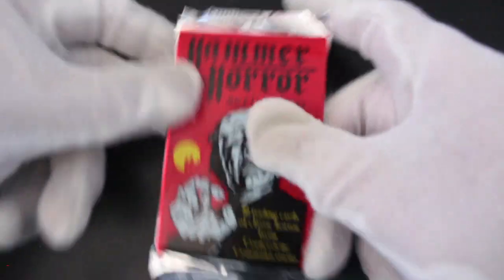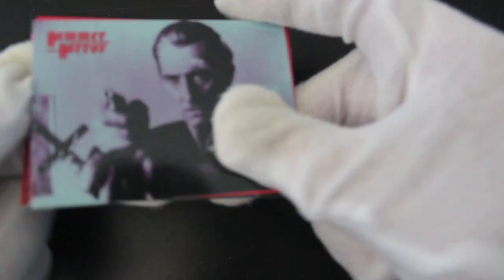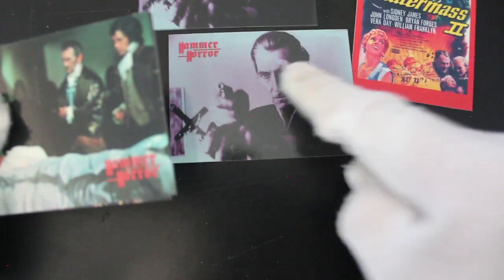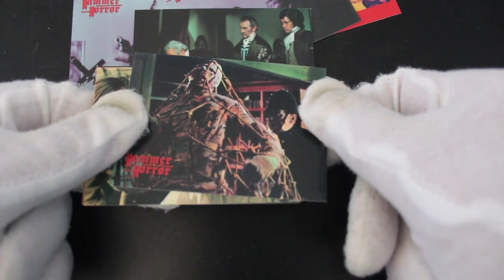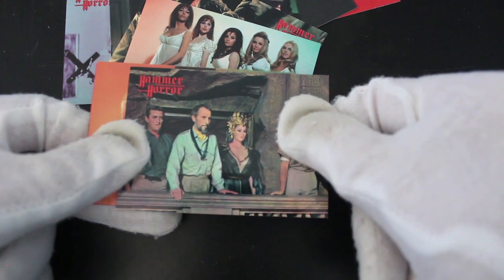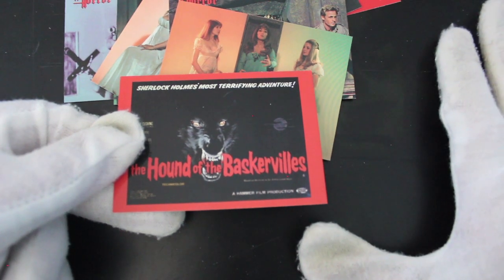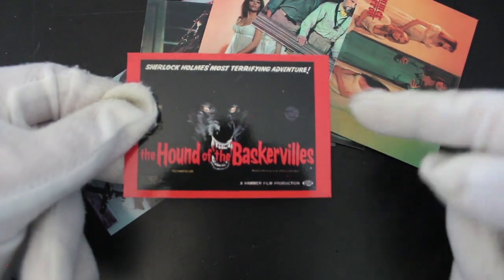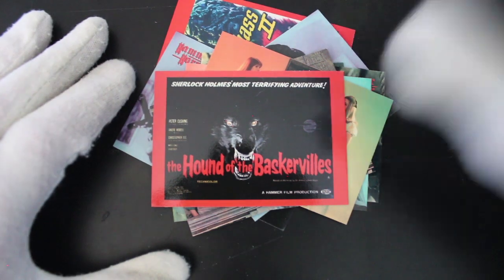Trading Card Tony #176 - Hammer Horror Series Two (Halloween Week 2020) - Pack Opening!